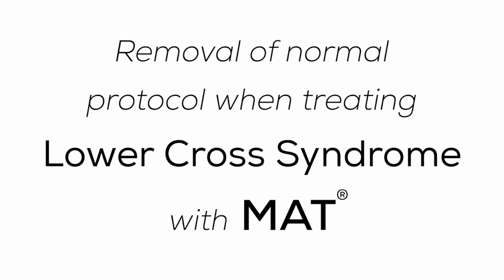Lower Cross Syndrome according to MAT®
Listen to Muscle Activation Techniques Founder, Greg Roskopf speak about Lower Cross Syndrome.

Video Transcript:

With a lower cross syndrome the hip
flexors and erectors were tight and the
glutes and abdominals were considered
weak and that would make sense because
that would create that anterior pelvic
tilt and the lumbar lordosis early in my
career that's what I would focus on is I
would stretch the hip flexors and
erectors and set people up for exercises
for the glutes and abdominals and I'd
have these people do the exercises for
six weeks at a time and in six weeks
they come back and they're still
standing there with that lumbar lordosis
and so the hypothesis was that if you
did these exercises you could actually
change posture well with MAT what I
started finding out is that all of the
rules and all the protocols that we look
at when we see postural adaptation is
you need to stretch this and strengthen
that if muscles can't fire and fire on
demand the exercises may not get the
rewards you're going to try and achieve
and the stretching may not loosen up the
tissues because they're tightening up as
a protective mechanism so you have to
make the long-term changes and that's
where MAT comes in and I started being
able to test with who these lower cross
syndrome and found that well first off
their glutes weren't even weak or their
abdominals that were supposed to be weak
we're strong and it didn't match these
protocol-based forms of therapy and so
the nice thing about m80 is it takes
protocols out of it we can have an idea
if we see somebody with abnormal posture
or gait mechanics we can have an idea of
what may be strong and what may be weak
but with MAT we have the checks and
balances to be able to actually prove
then go through and test to say well
that muscles are strong so we don't have
to worry about it but this other muscle
maybe the muscle that's actually test
weak and then once you get it activated
it starts to restore the normal alignment of
the pelvis and spine